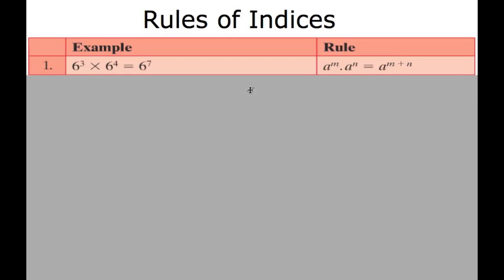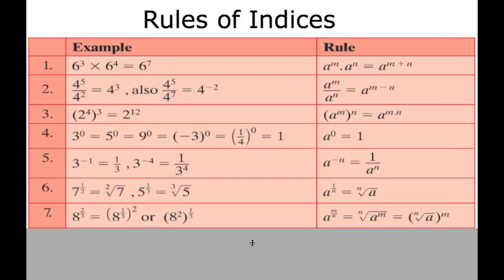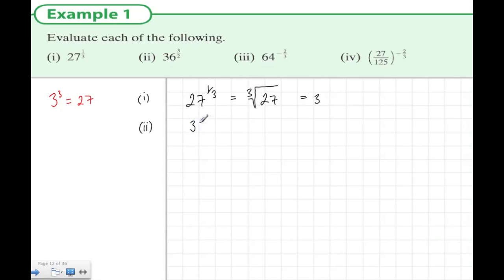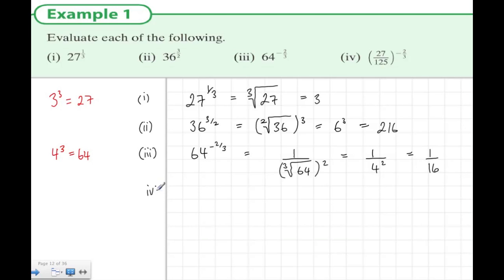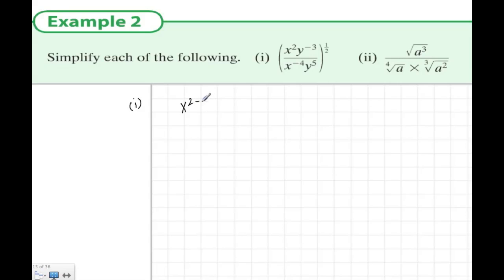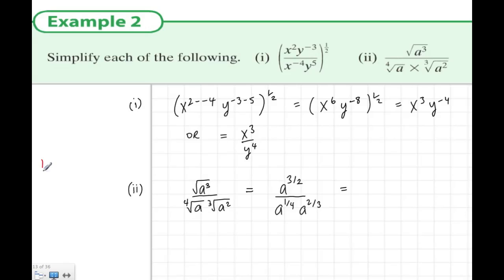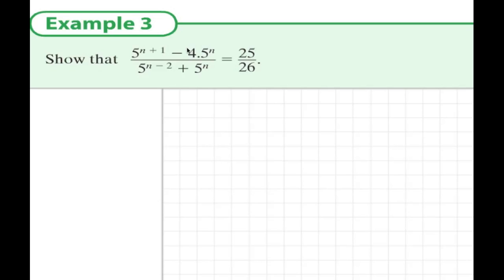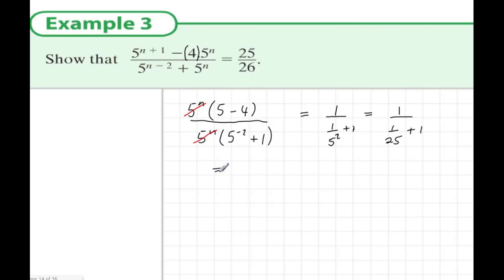Indices 7_6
The Rules of Indices, Leaving Cert Maths